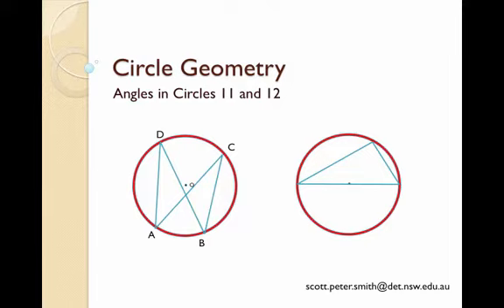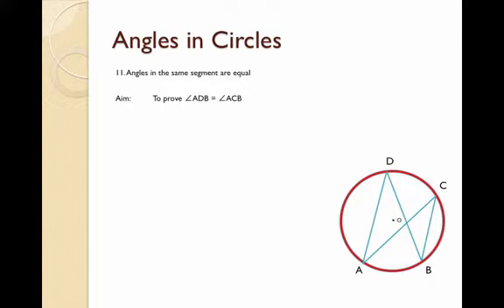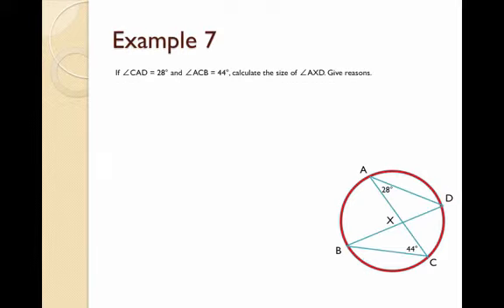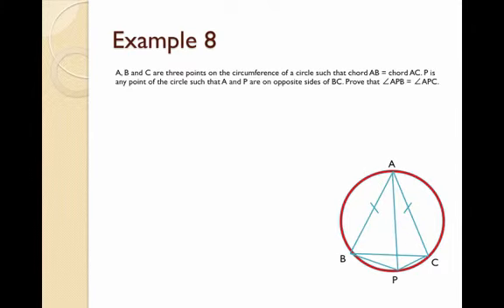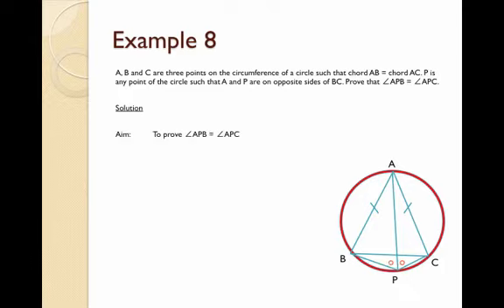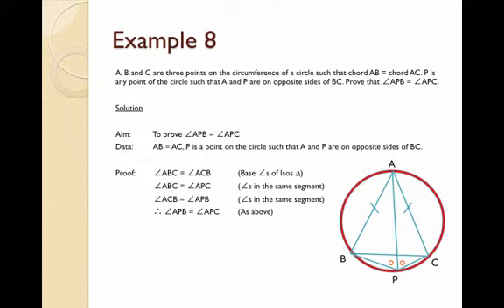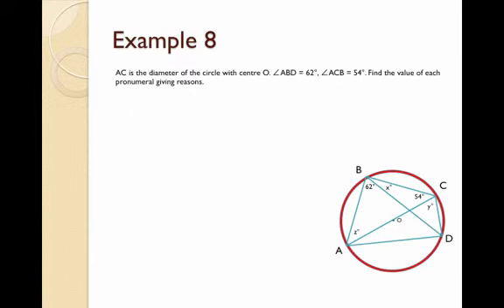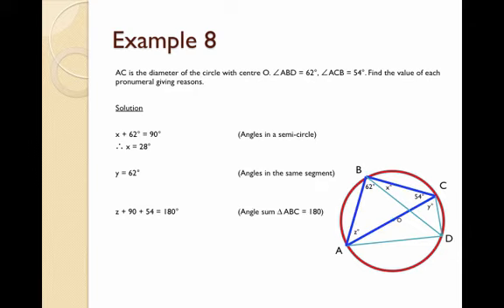11 & 12 Angles in Circles 11 and 12